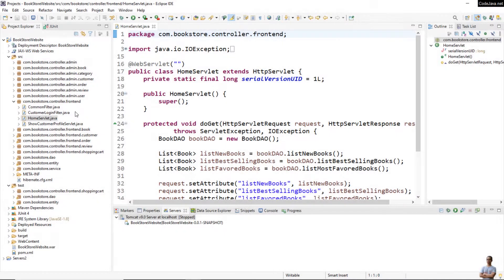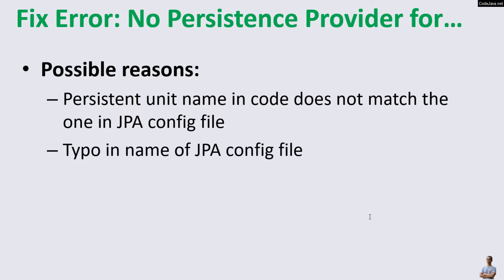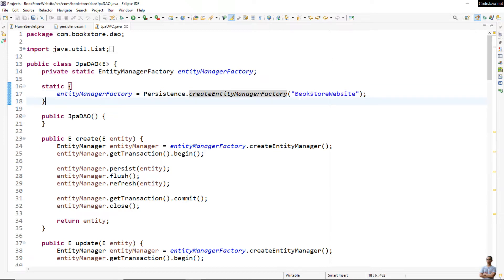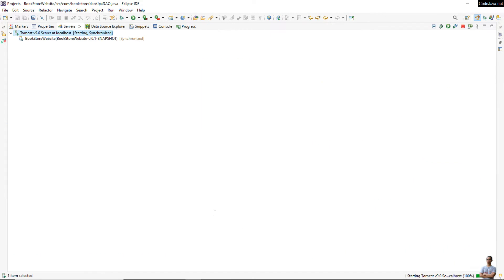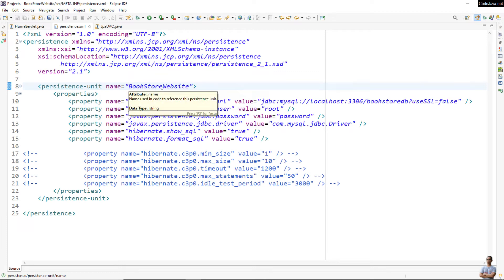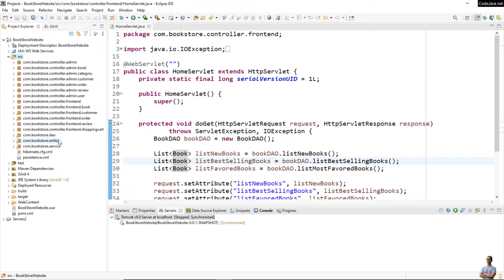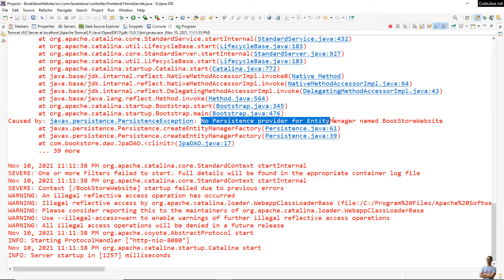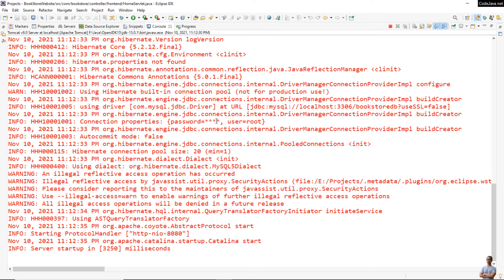[Fixed] No Persistence Provider for EntityManager named XXX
In this video, I'd like to share 4 solutions that actually fix the error "No Persistence Provider for EntityManager named XXX" which could occur in Java development with Hibernate/JPA.
You will learn the main reasons (causes) of this error, and how to fix. I also demo error fix in real time with Eclipse IDE.